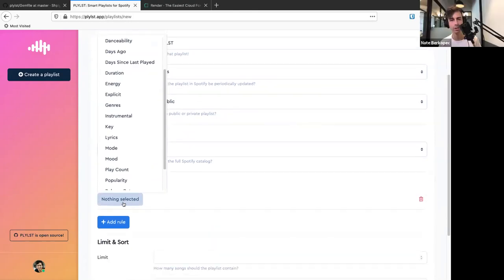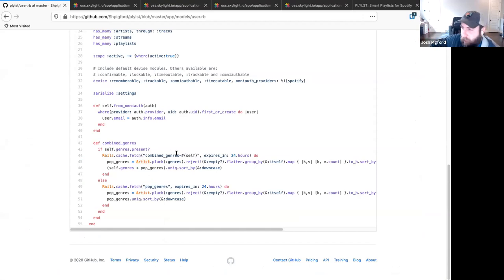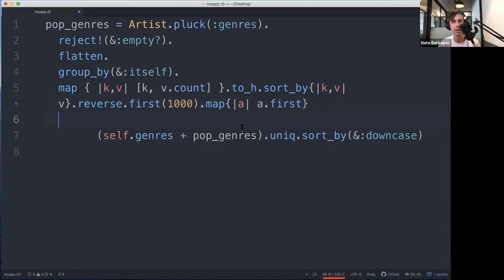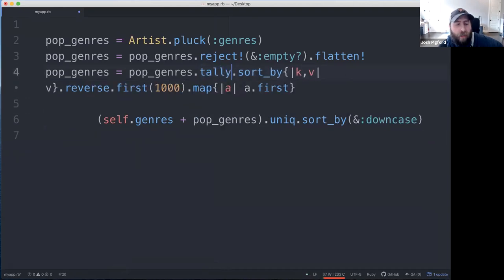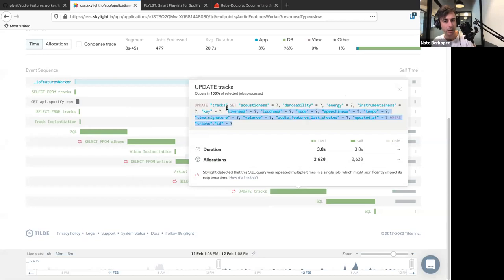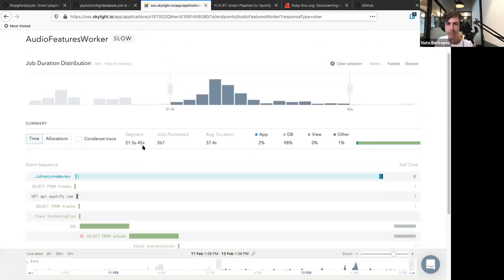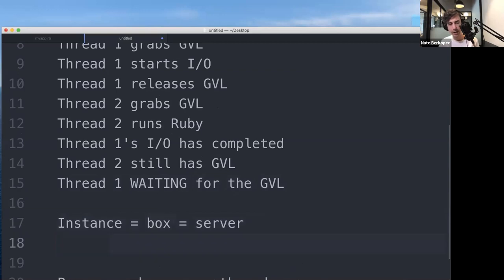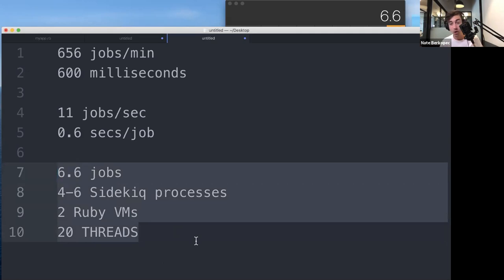Ruby on Rails Performance Teardown: PLYLST with Josh Pigford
This is a recording of a live stream with Nate Berkopec of Speedshop.co and Josh Pigford of PLYLST and Baremetrics.